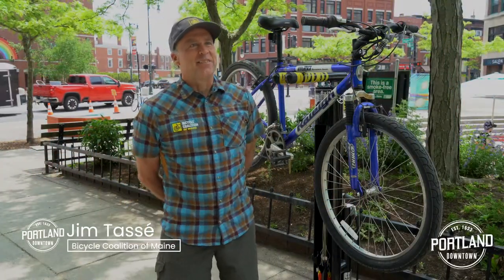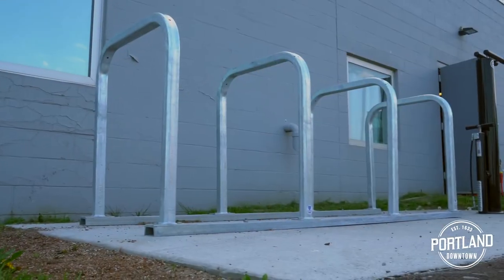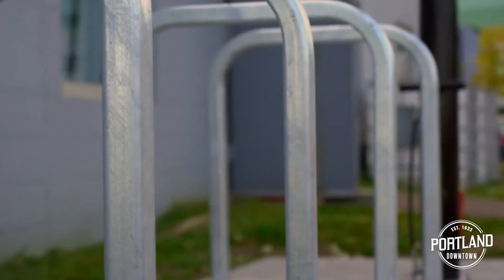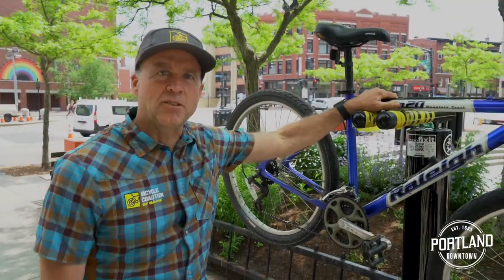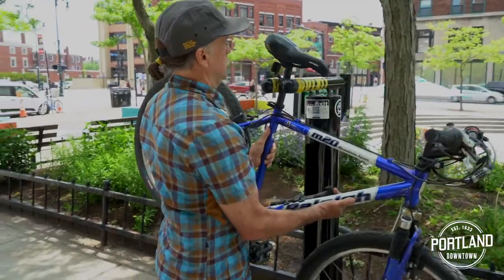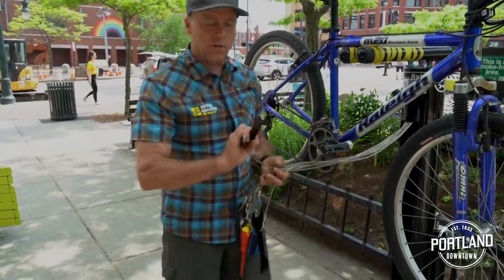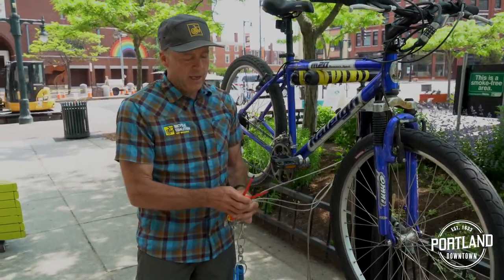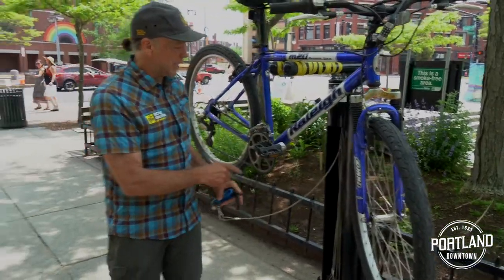Repair Your Bike on the Go! - Portland Downtown